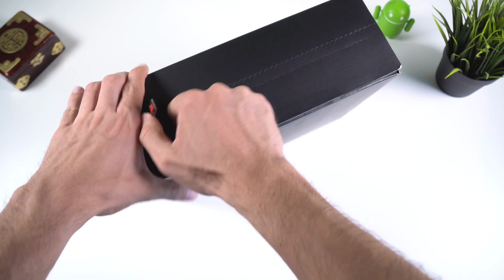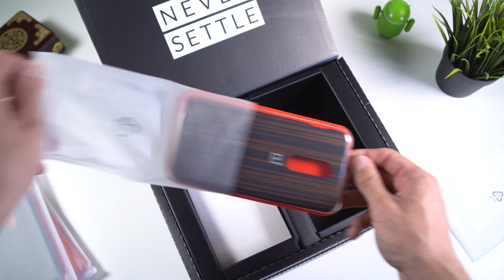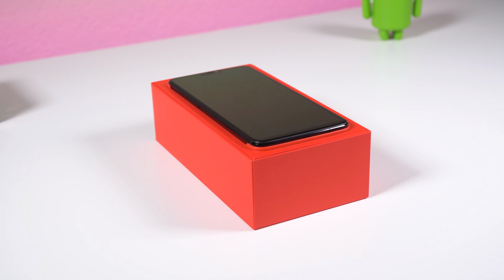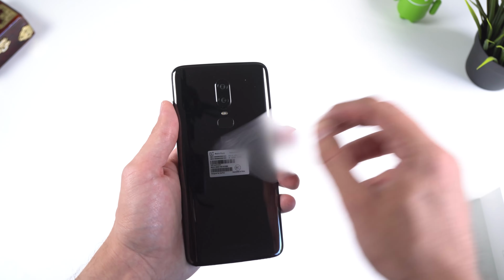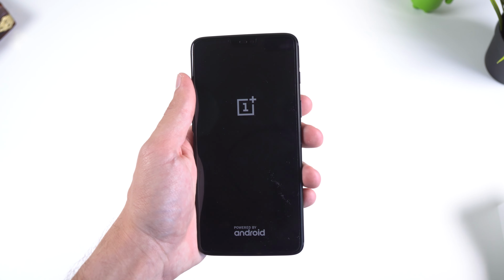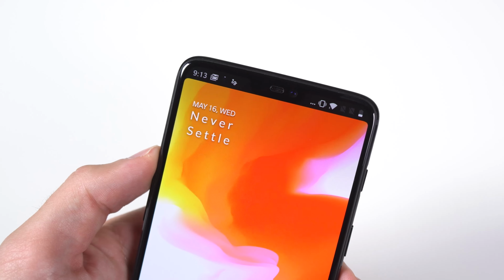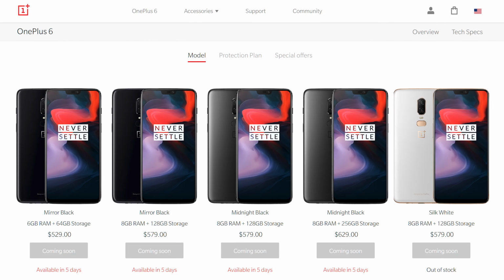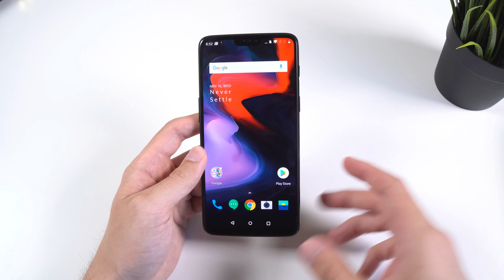OnePlus 6 Unboxing and 1st Impressions!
The OnePlus 6 just got released so let's unbox it and take a look!

(⊙.⊙(☉_☉)⊙.⊙) ▏ Social ▏(⊙.⊙(☉_☉)⊙.⊙)